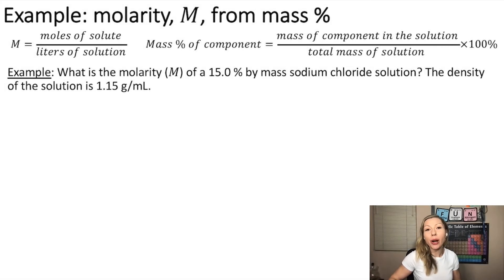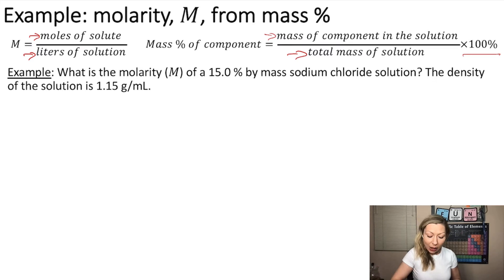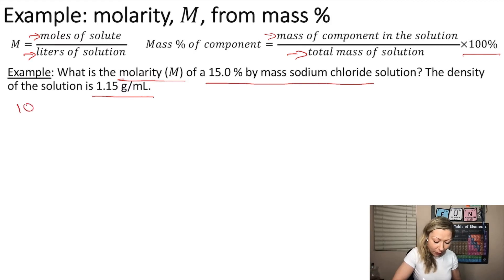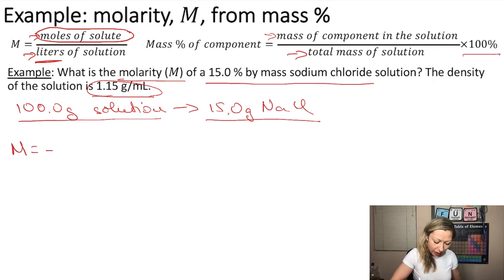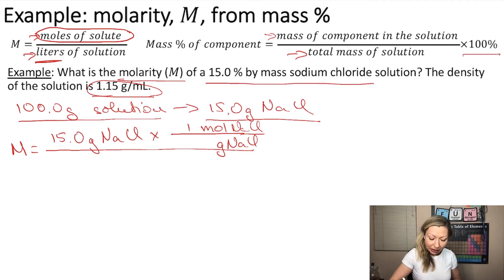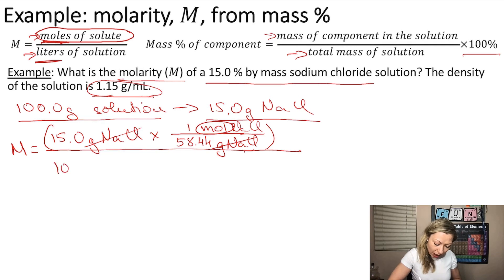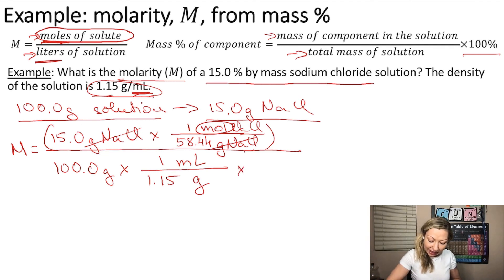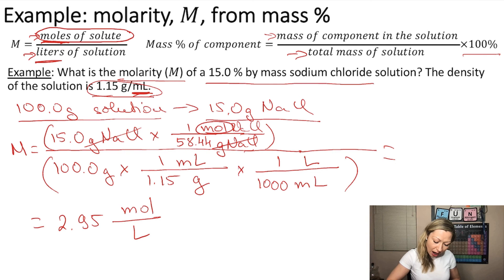How to calculate molarity from mass percent?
A sample problem on how to calculate the molarity of a solution from the mass percent of a component.